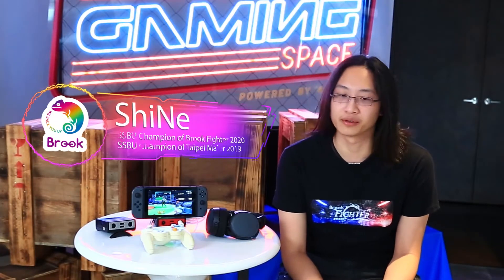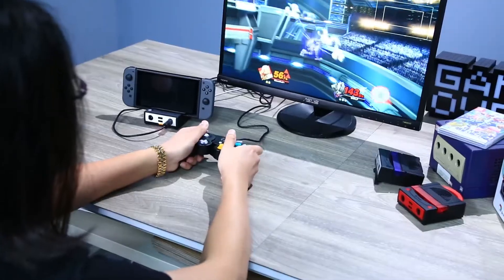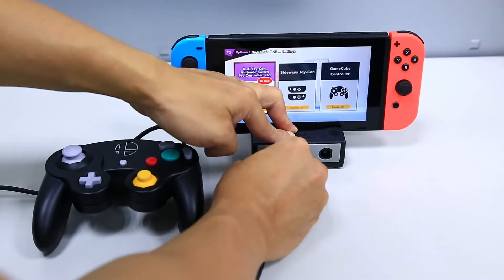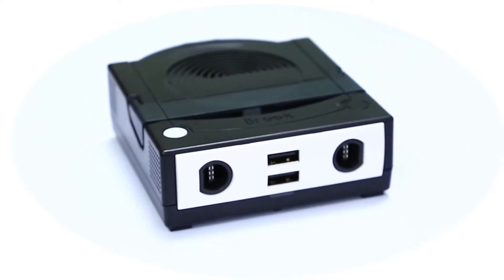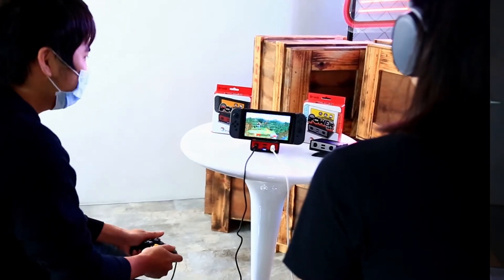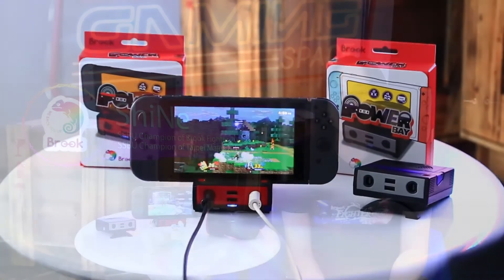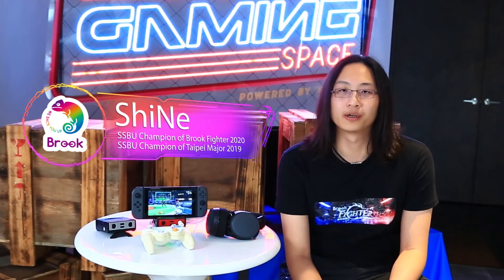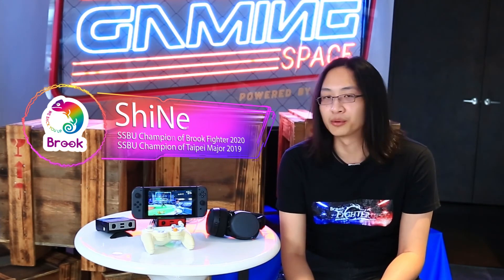SMASH Like A Pro - ShiNe state the Brook Power Bay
[ Mazer | ShiNe ]
Super Smash Bro. TOP player from Taiwan
- Brook Fighter 2020 Champion
- Taipei Major 2019 Champion

【Power Bay Series】
SMASH ANYWHERE!

Basic function
- 2 GameCube Controllers (with TURBO function)
- 2 USB Ports (Switch adaptive controllers)
- PD 3.0 (Power Delivery) fast-charging
- Size：90mm x 33.2mm x 107mm
- Weight：165~166g
- HDMI 2.0
 ‧Switch：Full HD 1080p (1920x1080@60Hz)
 ‧USB-C devices：Up to 4K (3840×2160@30Hz)
＊Won’t support HDMI output function with Switch Lite.

Power Bay Ethernet
- UP to 100Mbps stable wire connection
- IEEE 802.3(10BASE-T)
- IEEE 802.3u(100BASE-TX)

Bluetooth - Power Bay
- Simultaneously connect to 2 Bluetooth devices with imperceptible latency
- Support: atpX Low Latency, aptX HD, aptX